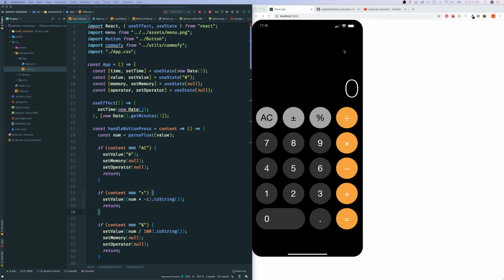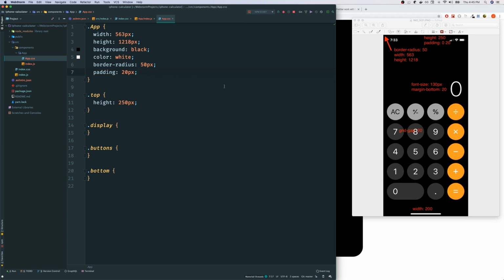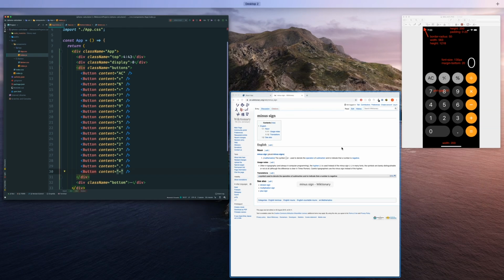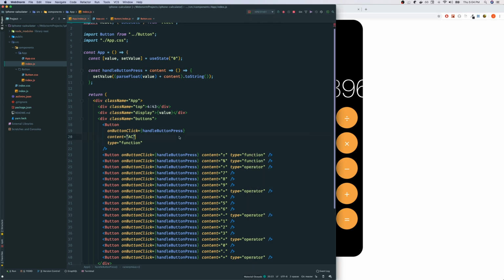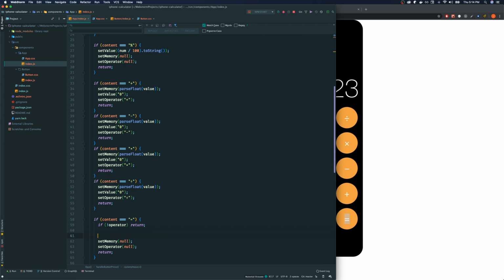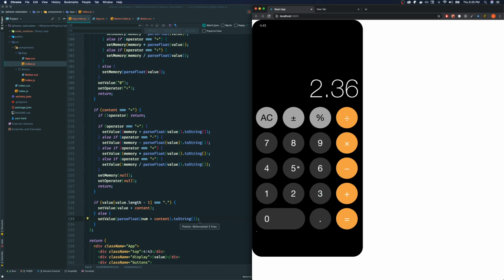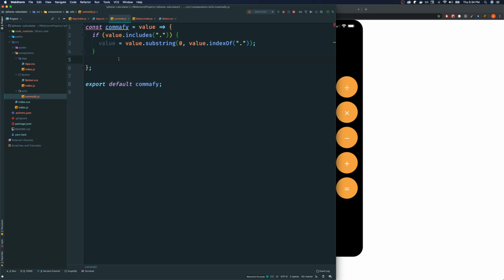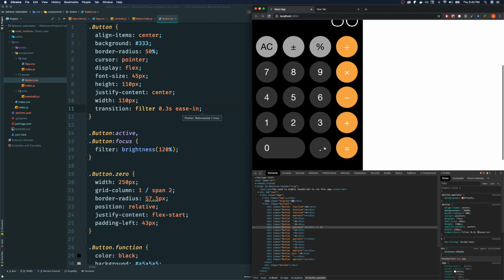Build an iPhone Calculator using React!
Create a fully functioning calculator in React that looks exactly like the one in your iPhone!

In this video tutorial, we will go step by step in building this calculator from scratch, using only React and css! All in an hour!

🔑 Key Concepts:

- Functional Components in React
- React Hooks (useState and useEffect)
- CSS Grid
- CSS Flexbox